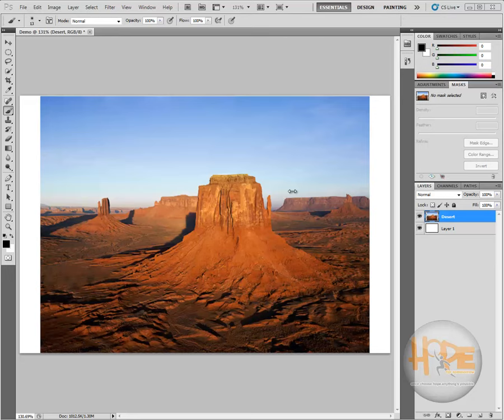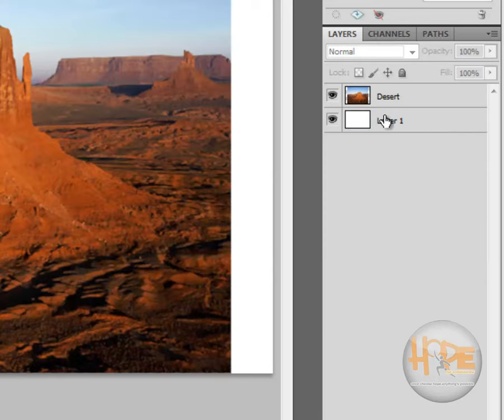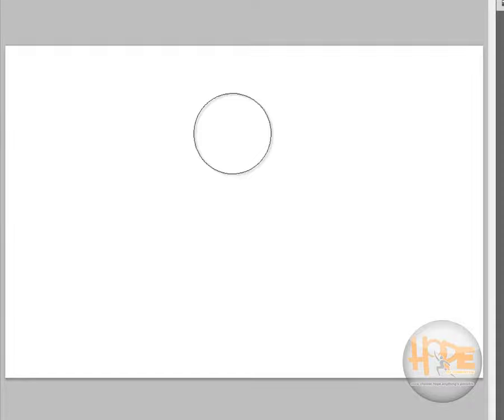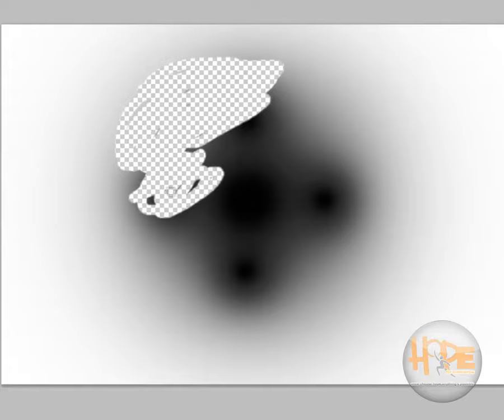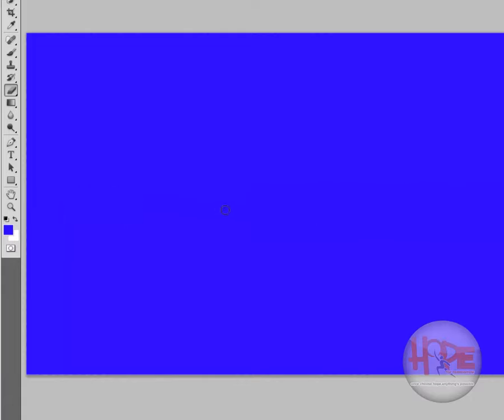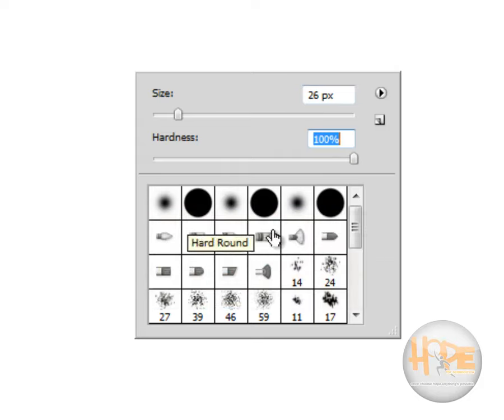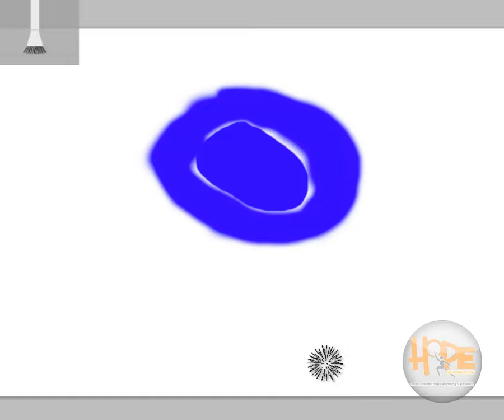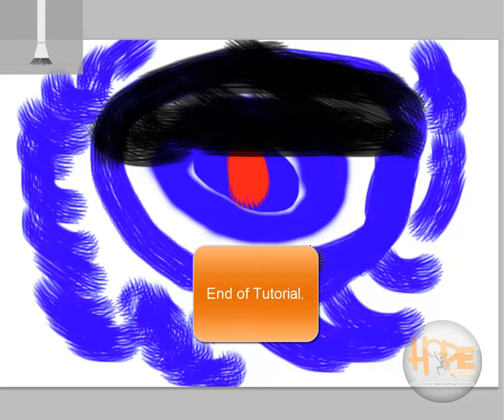PS | 8 the toolbar part 3